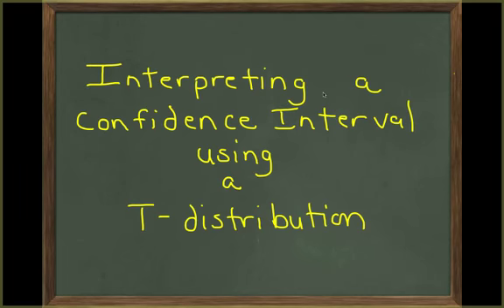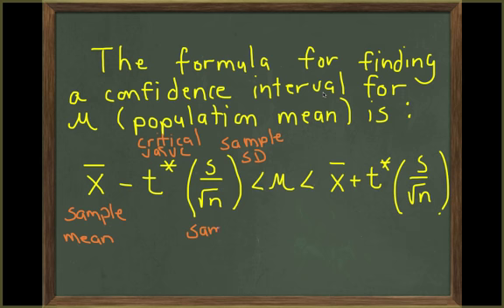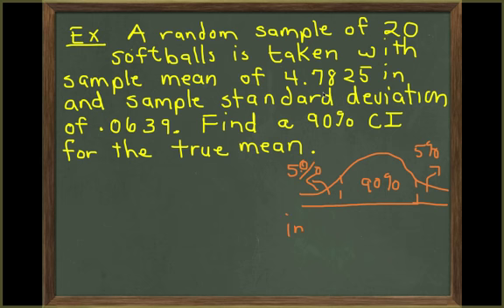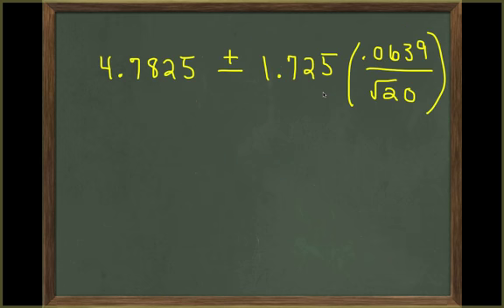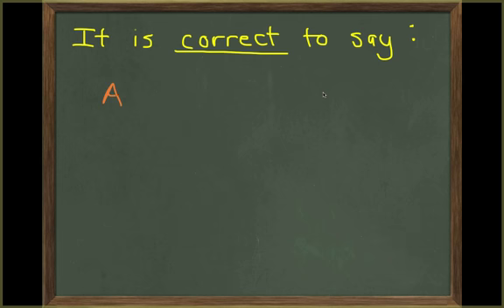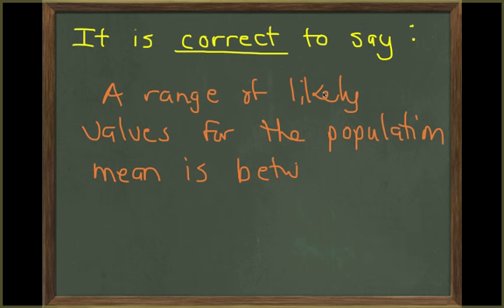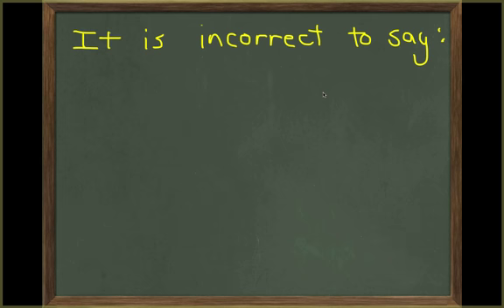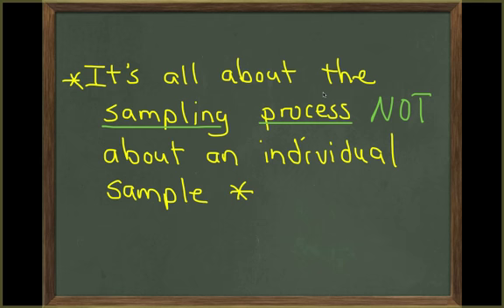interpreting confidence intervals with a t distribution